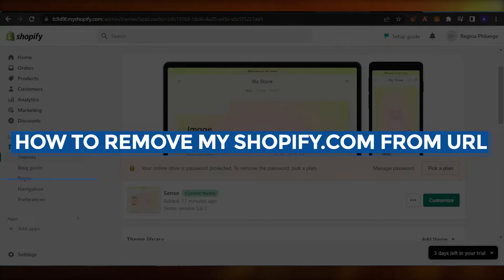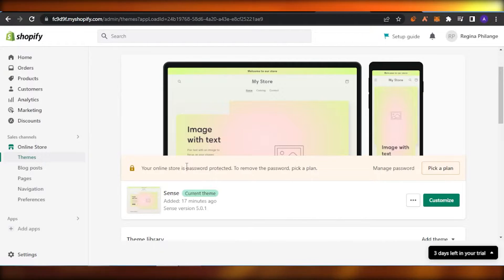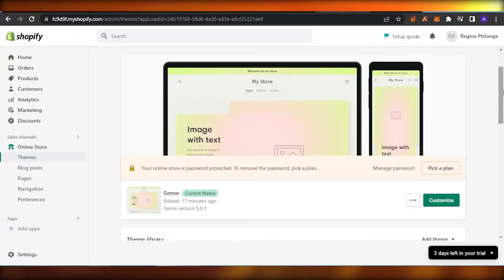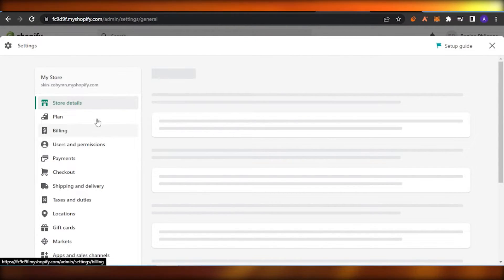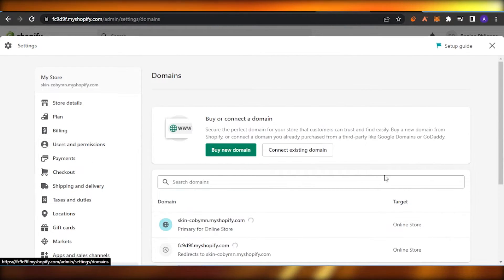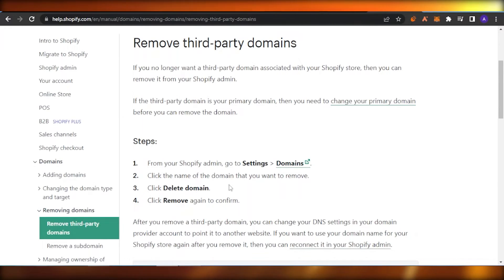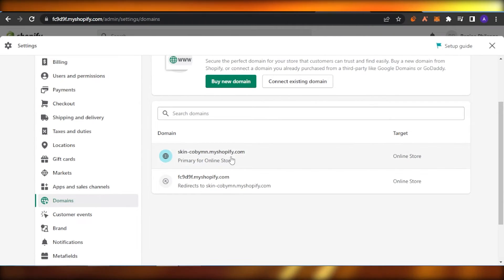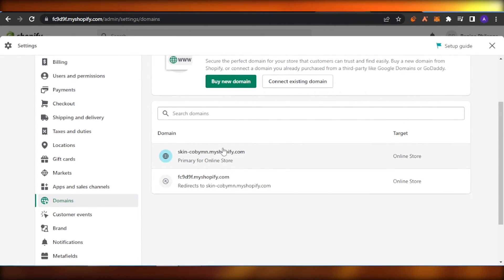How To Remove "MyShopify.com" From URL 2023 | Shopify Quick Tutorial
In this video I will show you  How To Remove "MyShopify.com" From URL. If you want to transfer your new domain, or custom domain to shopify then this video is for you. get a professional domain for your Store and run a successful business online.